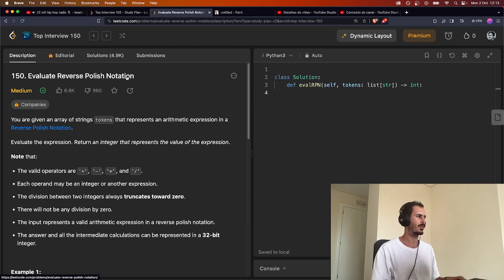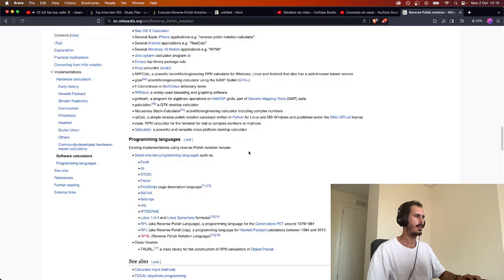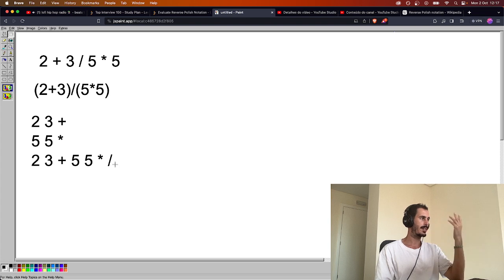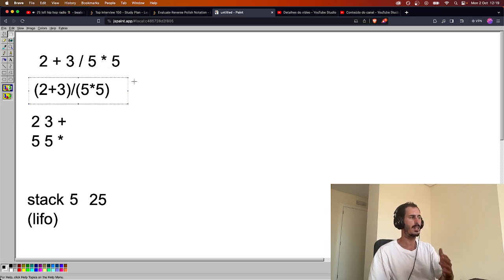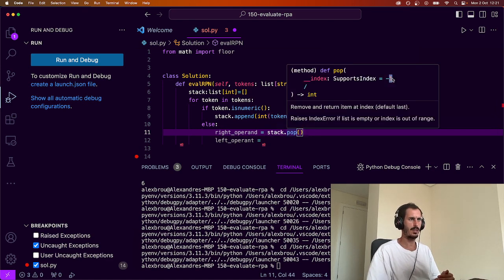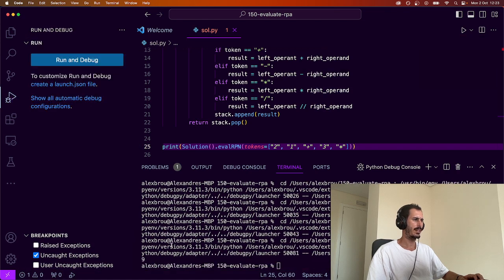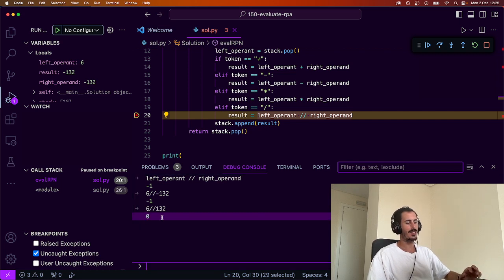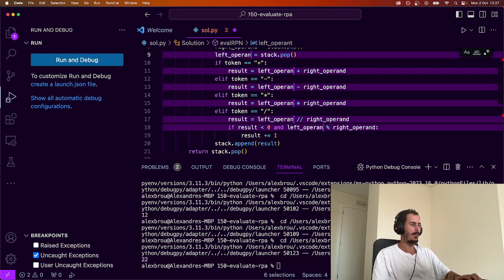💻Solving All LeetCode Problems with PYTHON 🐍 - 150 Evaluate Reverse Polish Notation